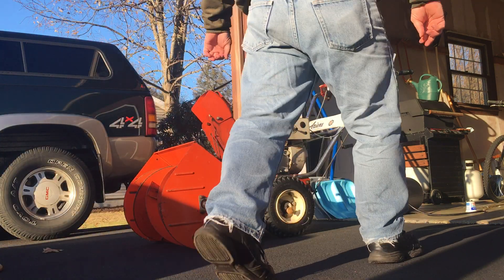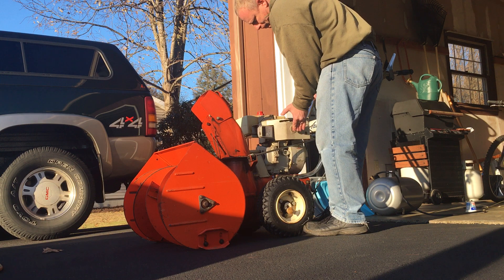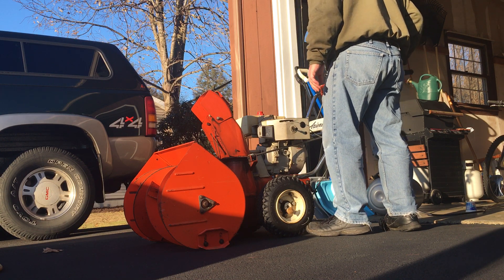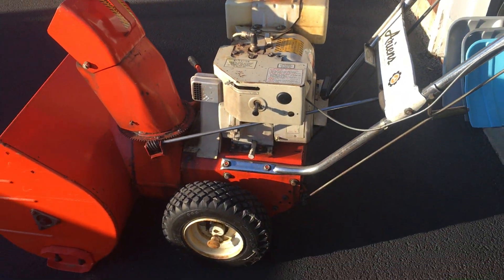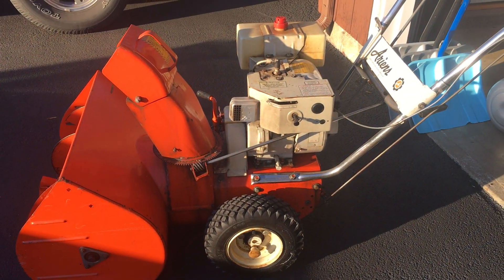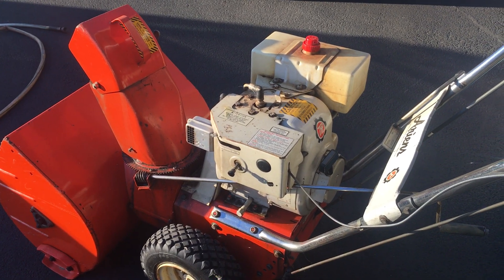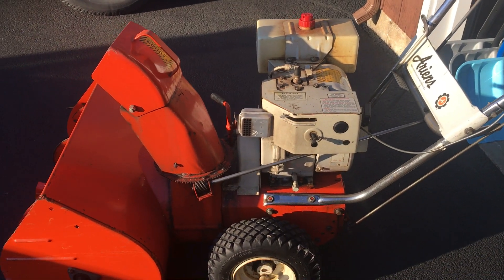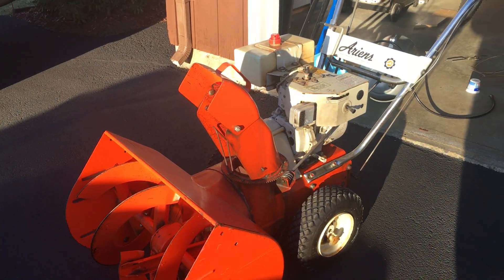Cold Start 1973 Ariens Snow Blower 11 26 17